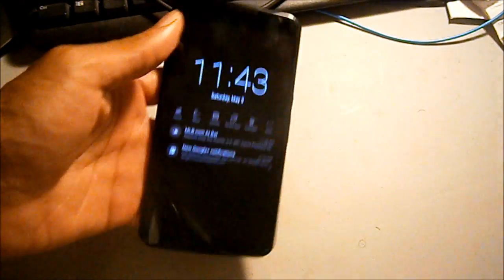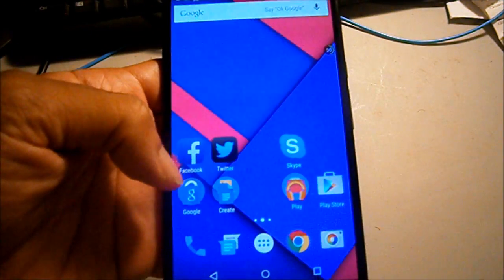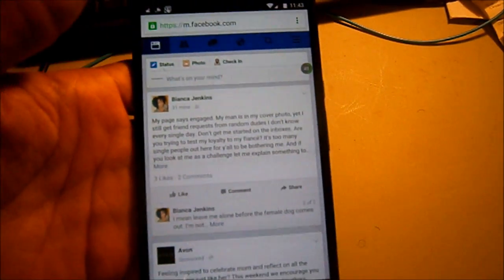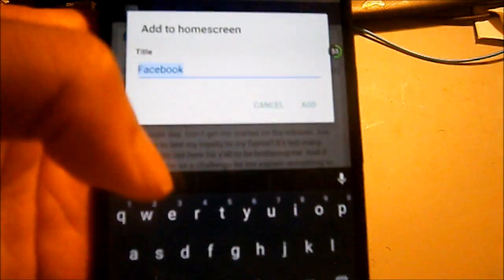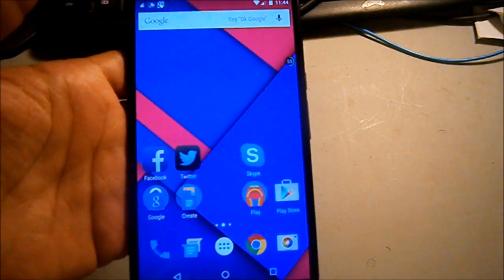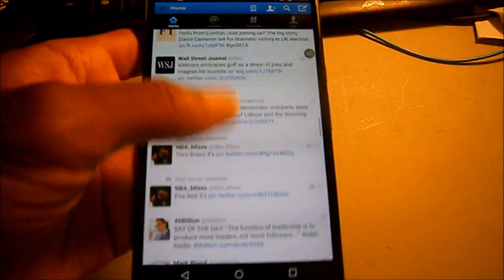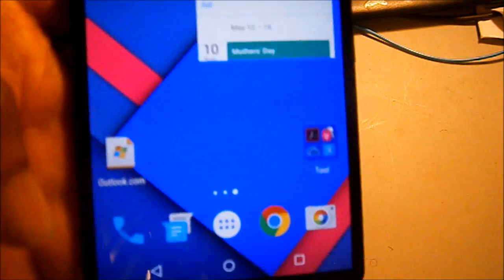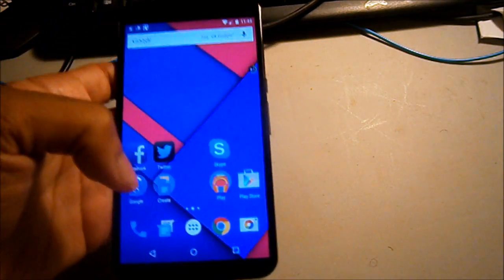How To Add Facebook Link To Homescreen In Chrome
Here is a simple tutorial on how to add facebook app to your Android device without having to download the Facebook app off the Google Play Store.